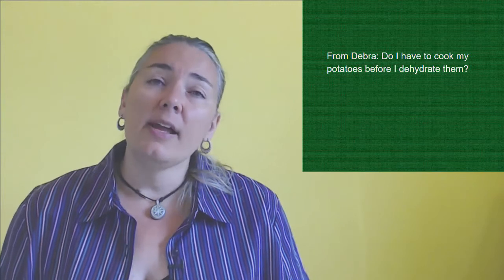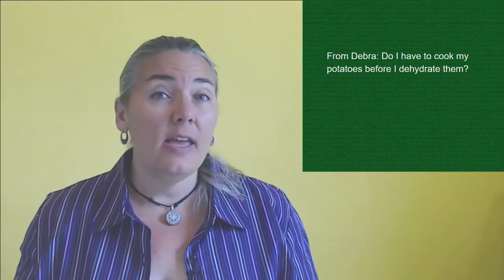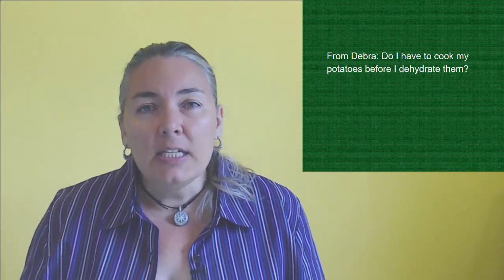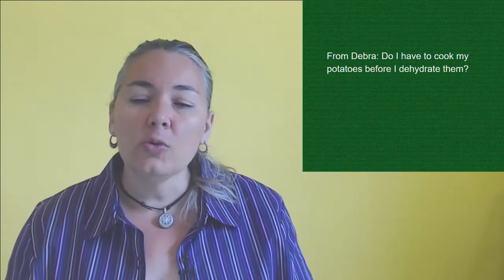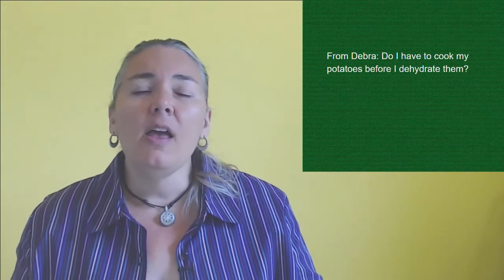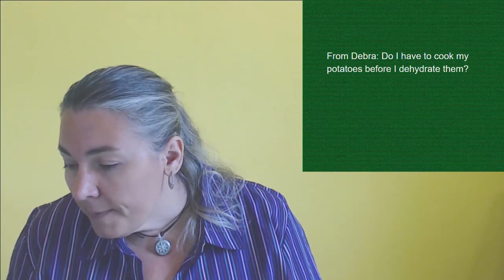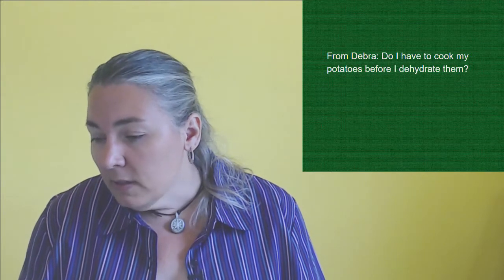Dehydrating Listener Questions - Self Reliant Living #013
Got Dehydrating Questions? Let's discuss! I'm answering listener dehydrating questions on the next Self Reliant Living Show.